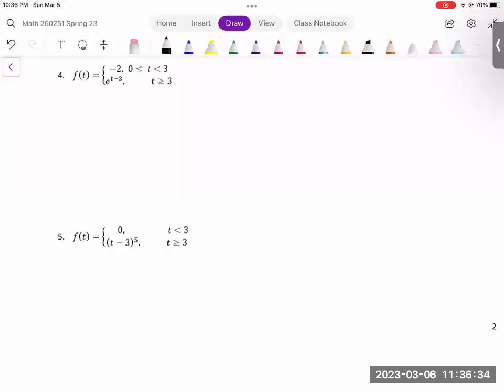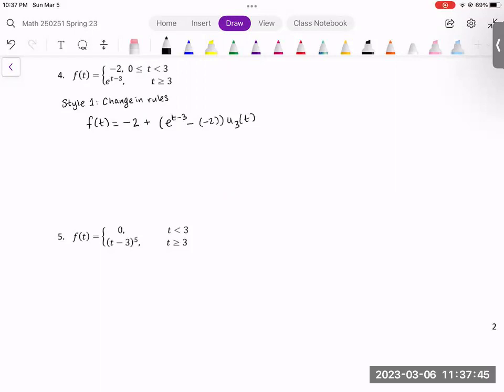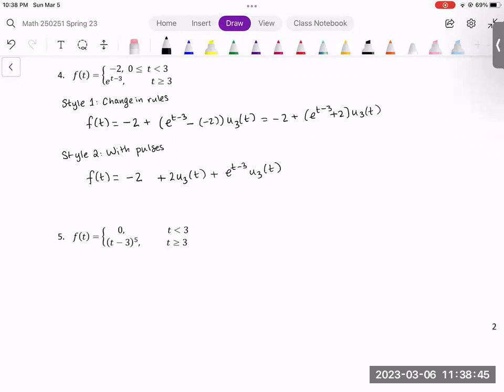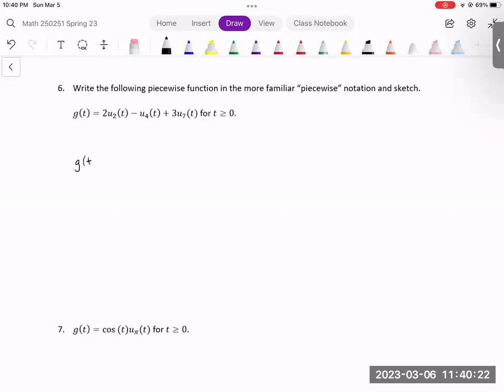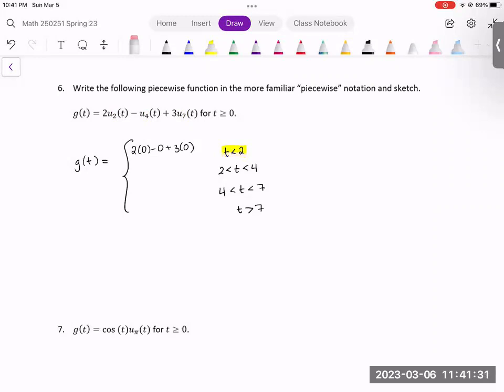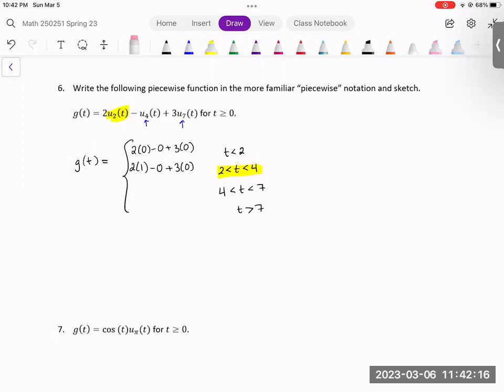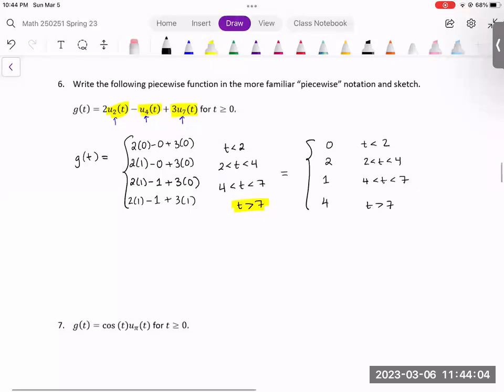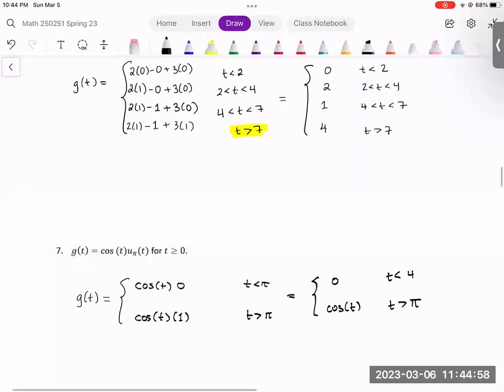GMT20230306 033631 Recording as 960x720 1